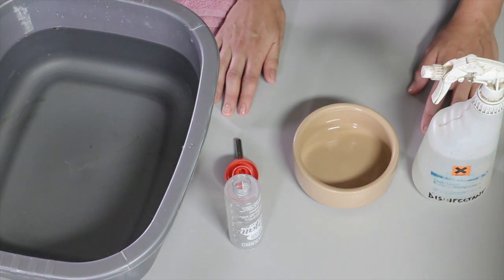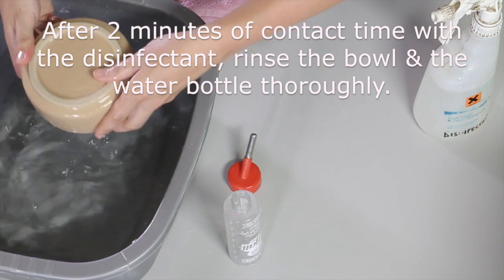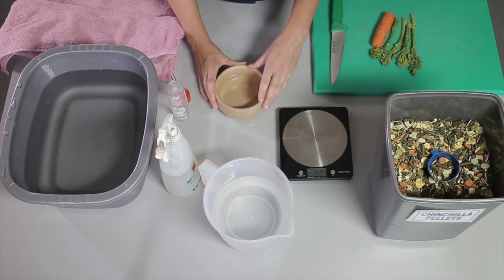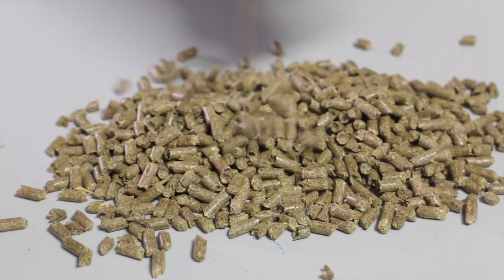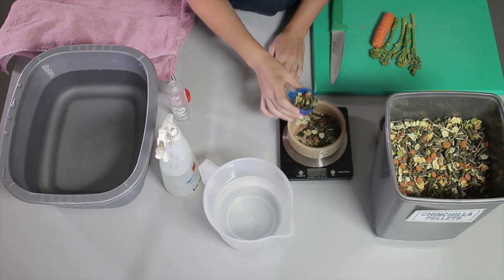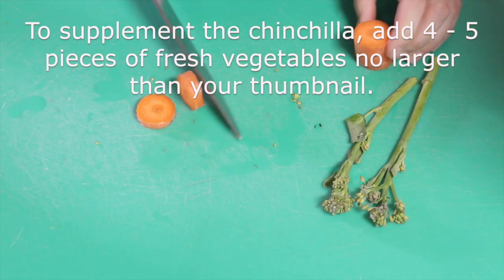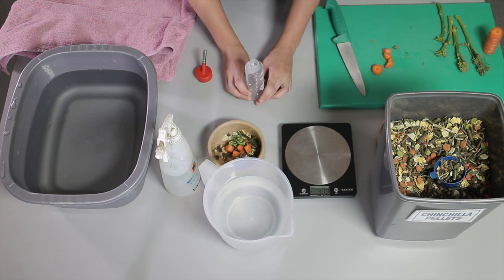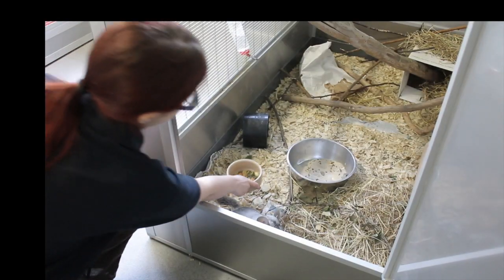Nutrition and feeding: Feeding a chinchilla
This video is about Nutrition and feeding: Feeding a chinchilla